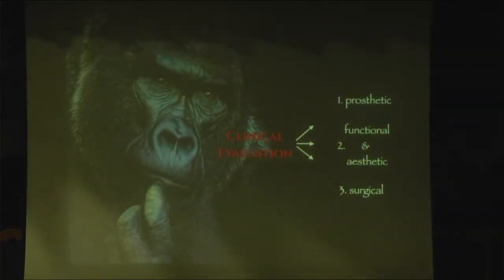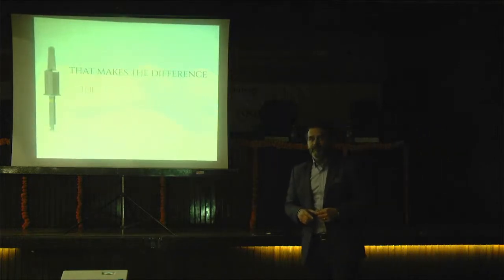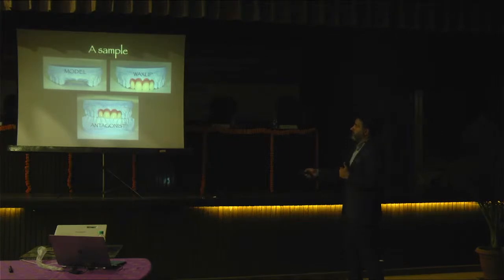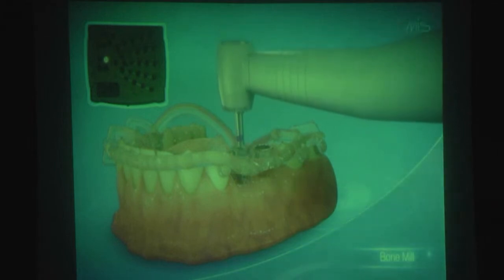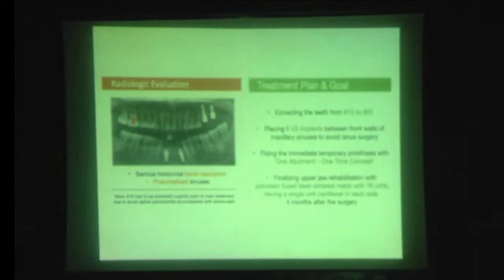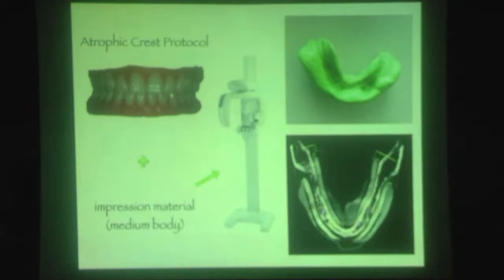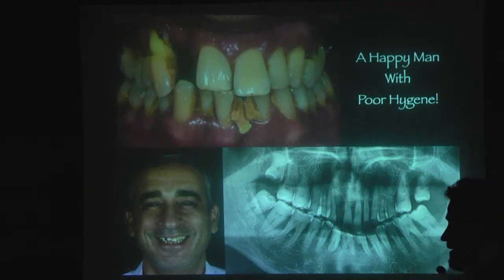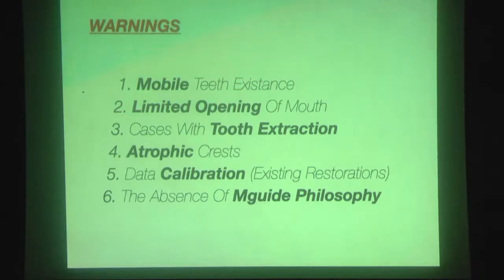CDE On CBCT - A VERSATILE DIAGNOSTIC TOOL - 17th November 2022, 10 AM to 5 PM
Title : CDE On CBCT - A VERSATILE DIAGNOSTIC TOOL
Speaker : Dr. Z Burak Hasar
Topic :  CBCT – Essence of CBCT In Implantology
Date : 17th November 2022, 10am to 5pm.